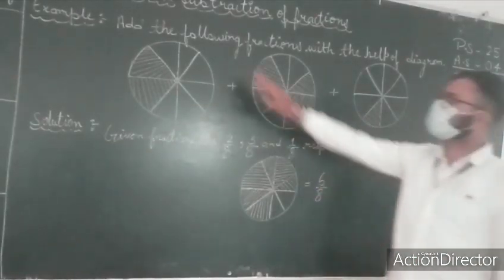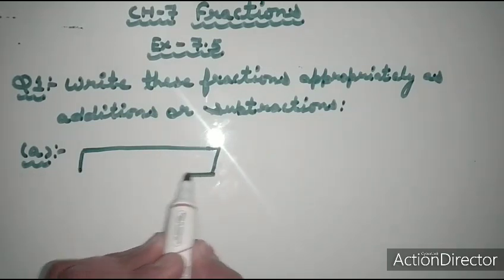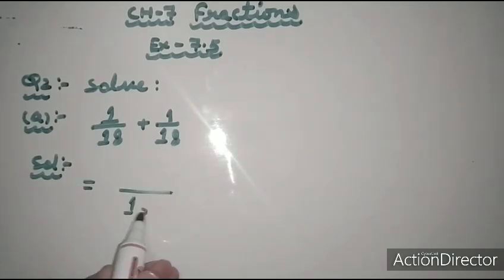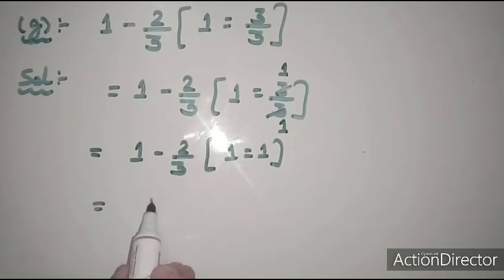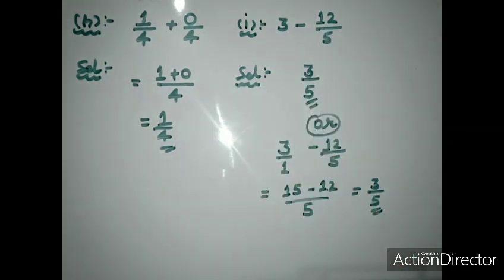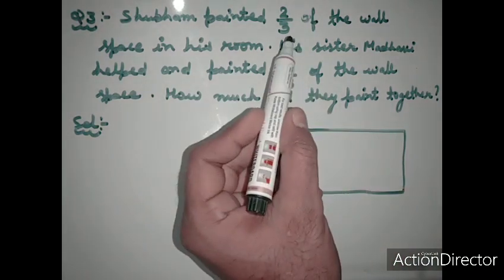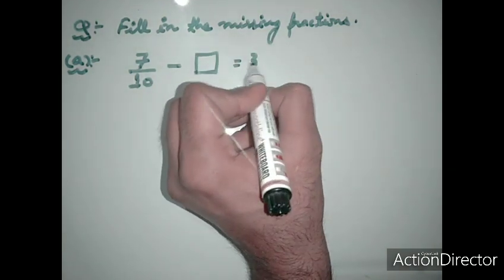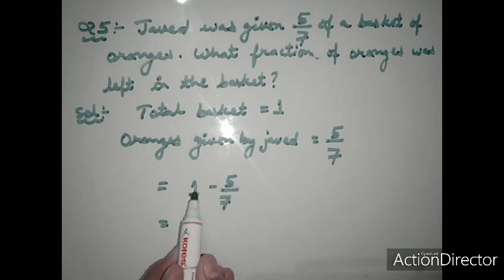Class-6th Maths Ch-7 Fractions Addition and Subtraction of fractions(Ex-7.5).